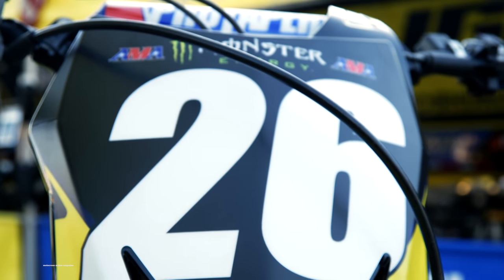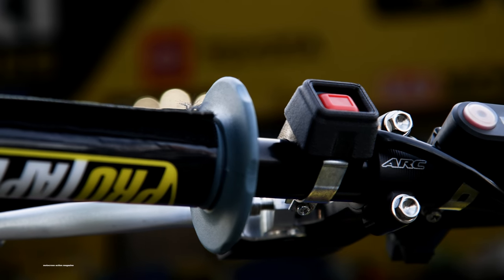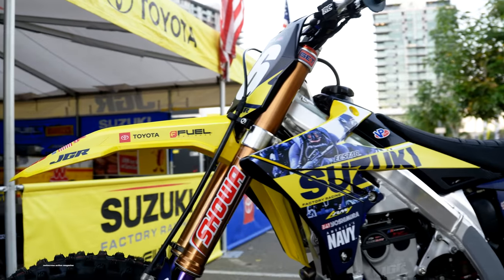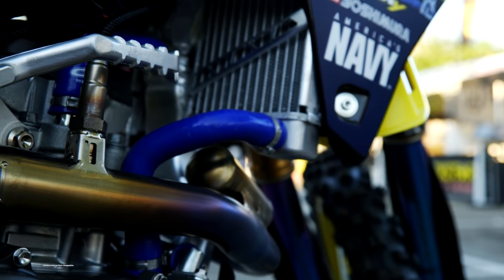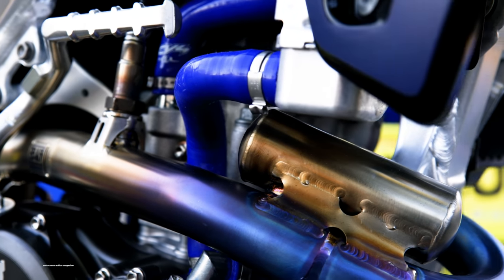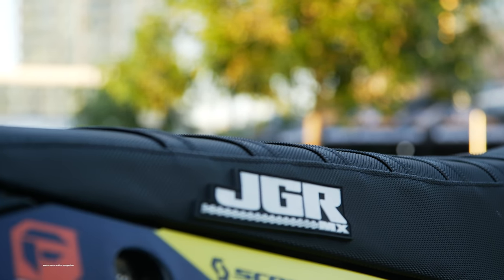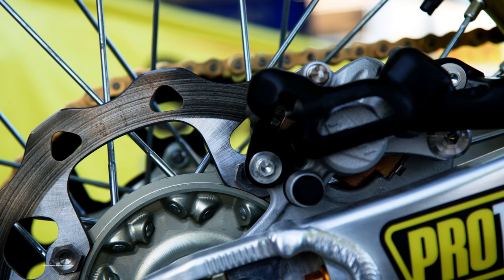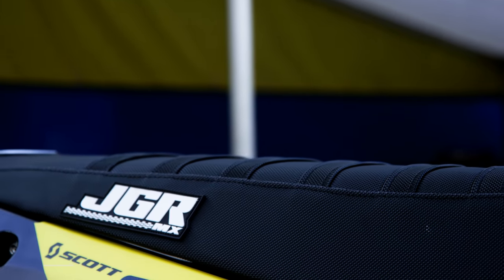Inside Alex Martin's Factory JGR/Suzuki RMZ250 - Motocross Action Magazine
Lee McCollum sat down with Motocross Action to go over Alex Martin's Factory JGR/Suzuki RMZ250 in the pits of Supercross. Cool parts like a beefed up seat, factory triple clamps, drilled out brake pistons, Hinson clutches, custom foot pegs, factory brake pedal, Yoshimura exhaust, data entry port, custom map switch button on the handlebars, and much more. Sit back and enjoy the most detailed Pro Bike video series in motocross.